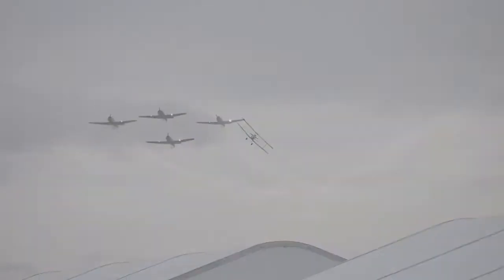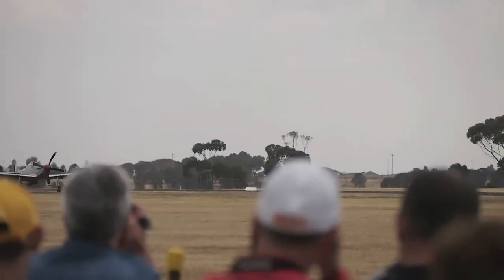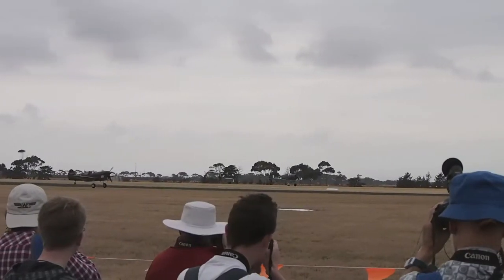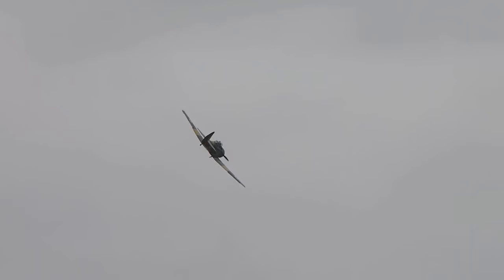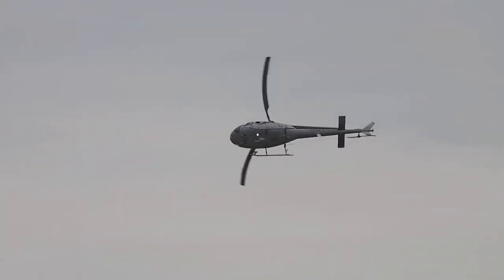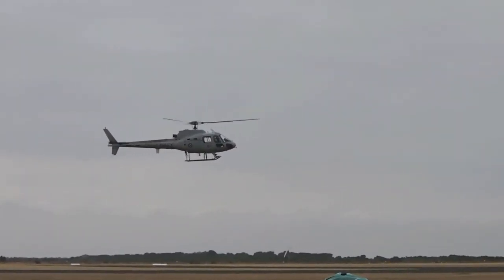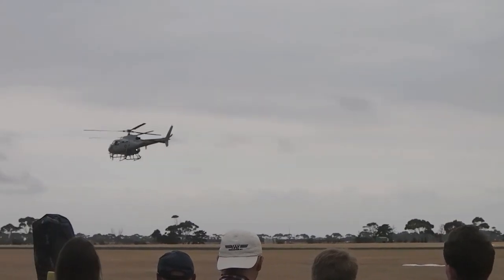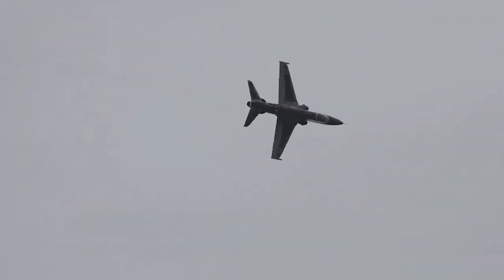Point Cook Airshow 2014 - Saturday Morning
Various assorted clips from the Saturday morning flying display at the Point Cook Centenary of Military Aviation 2014 airshow.
Unfortunately, it stayed overcast until the flying displays finished, making everything rather look rather flat.